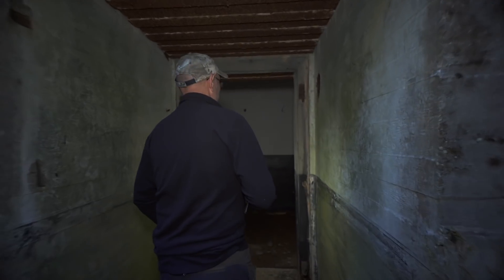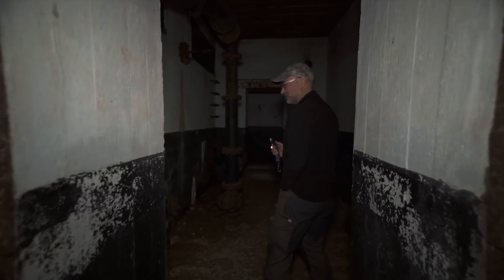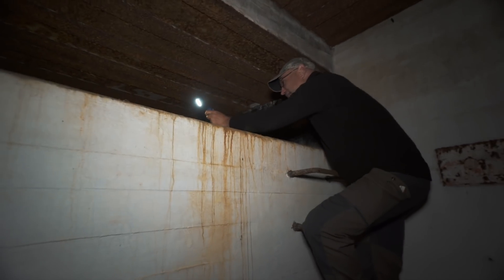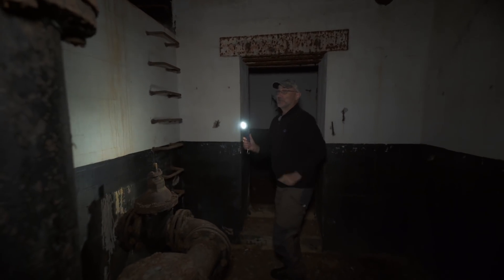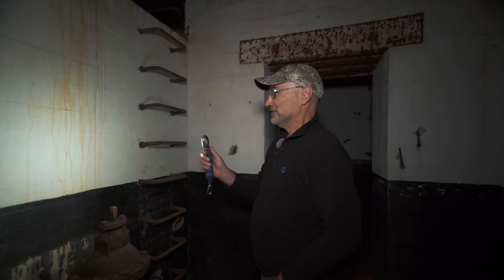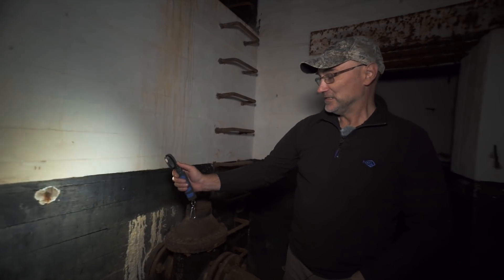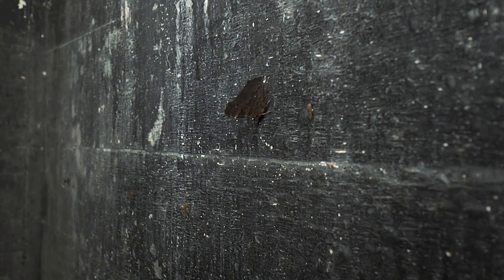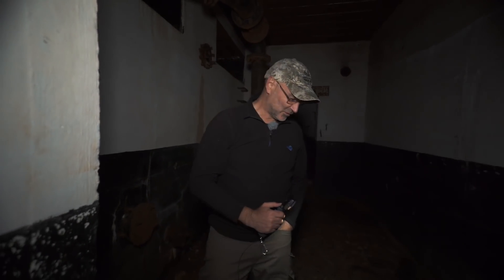Bunkers of the Bulge - Unexpected find in the forest of Wahlersheid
We returned to the area of the Battle of the Bulge yet again. The northern shoulder of the German Offensive has always been of interest since it's a huge and a reasonably unknown area.

Since 2007 we have roamed the area around Wahlersheid many times. Every time with various results. Almost nowhere else trenches that goes on for hundreds of meters are still to be found. This time we had our goal set on pin-pointing some bunkers we did not find during previous trips to the area. What we found was a surprise. We have never before come across this type of bunker.

The area is very much in focus in the book "The Dead of Winter" by Bill Warnock. A really interesting account of what happened here and how lost soldiers were recovered, identified and brought home.

Spoken language in Swedish, subtitles in English.

The footage is from August 2018.

Equipment:
Sony A7s mk2
Sony FE 28-135mm f4
Sony F 10-18mm f4
Røde wireless audio
Sennheiser MKE Lav
Sennheiser Headphones
Wallimex Cage
Noga friction arm
Rotolight Neo2